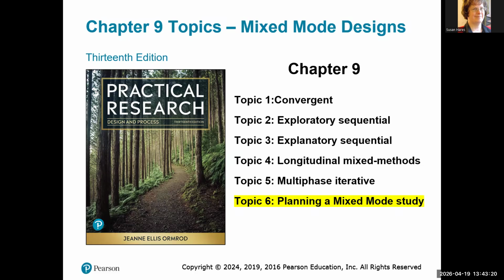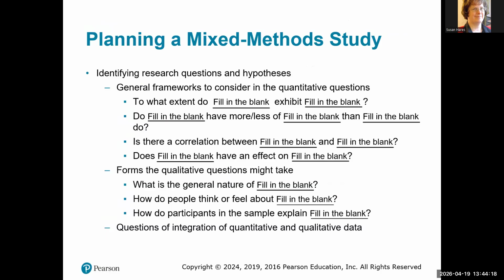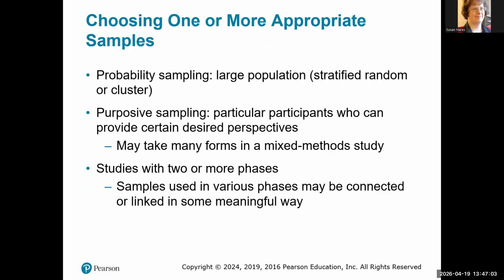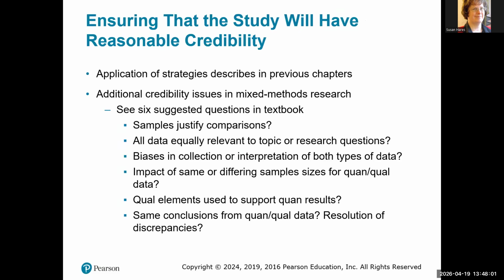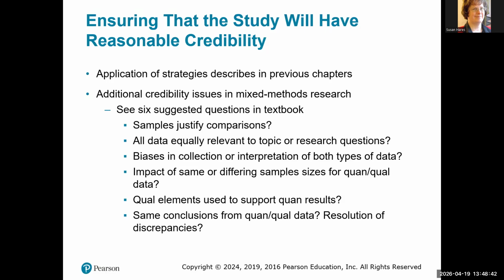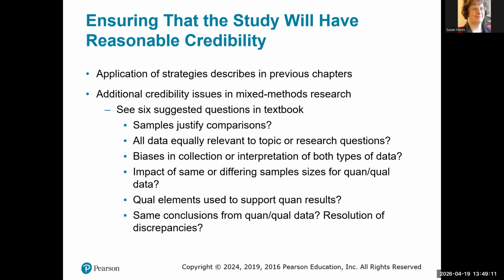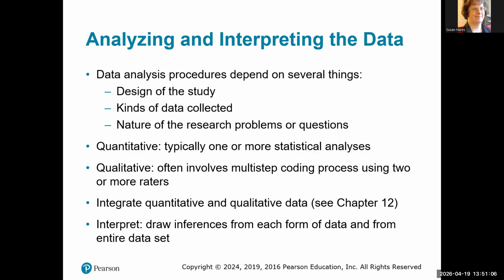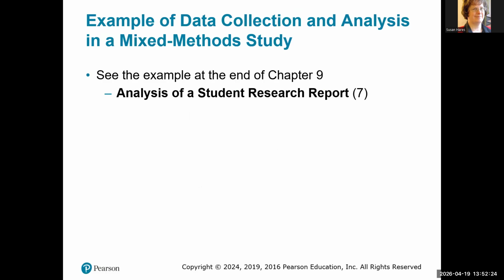Ormrod Chapter 9 part 6 - Dr. Hares presenting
This video is a lecture on Quantitative Research based on Chapter 9 (Part 6) of Jeanne Ormrod’s Practical Design and Process (13th edition).  This video was recorded by Dr. Susan Hares using Jeanne Ormrod’s slides as lecture material for a course in Quantitative Research Methodologies.
This video is available only to those who have purchased Ormrod’s book Practical Design and Process (13th edition). During the recording, Dr. Susan Hares adds to the material in Ormrod’s book her personal experience with 30 years of research in business, leadership studies, practical theology, and Internet technology.
 Jeanne Ellis Ormrod. Practical Design and Process (13th edition), Global Edition (2024), New York: Pearson, 2024.